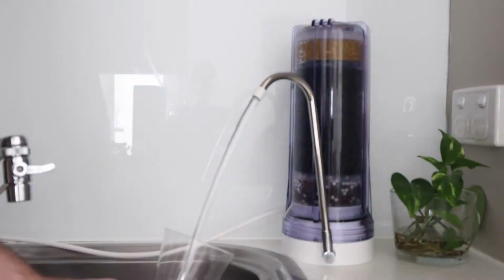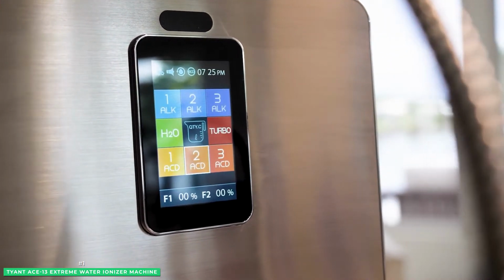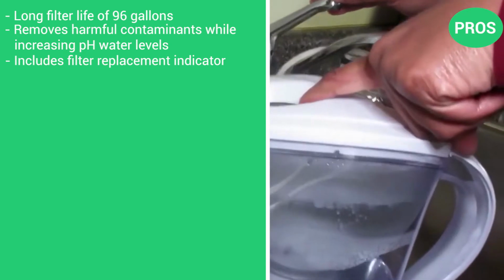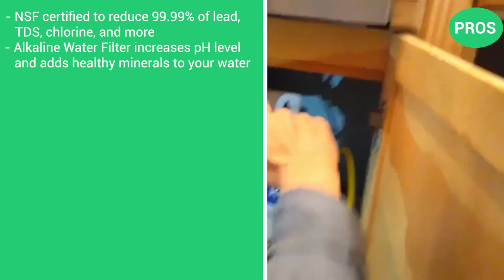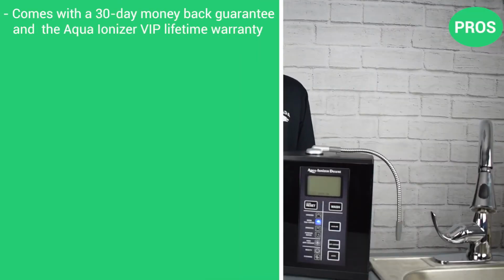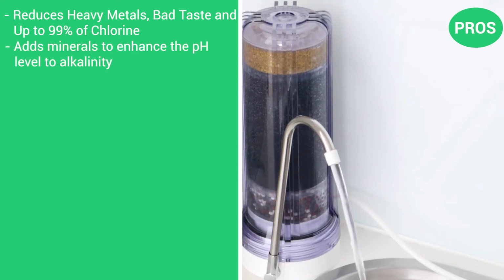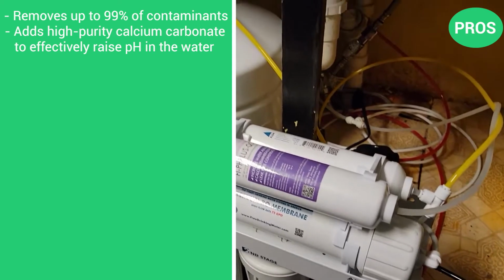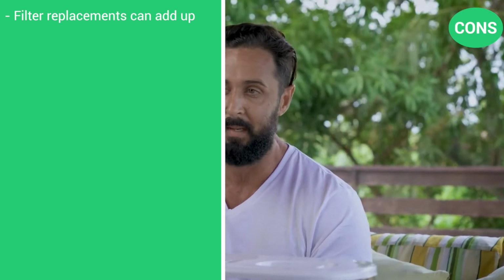BEST Alkaline Water Filter Review💧(Ultimate 2023 Guide)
👇 Direct Discounts For Freshnss Users On Alkaline Water Filters👇 0:00
1️⃣ Tyant ACE-13 Extreme Water Ionizer Machine 0:35
💥 On Amazon

2️⃣ Invigorated Water pH Restore Alkaline Water Pitcher 2:14

3️⃣ Express Water ROALK10DCG 10 Stage Reverse Osmosis System with Alkaline Water Filter for Added Essential Minerals 3:53

4️⃣ Aqua-Ionizer Pro Deluxe 9.5 Water Ionizer  5:43
💥 On Amazon

5️⃣ APEX MR-1050 Alkaline Countertop Water Filter 7:38

6️⃣ APEC Water Systems ROES-PH75 Essence Series Alkaline Mineral pH+ 6-Stage Reverse Osmosis Water Filter System 9:19

7️⃣ Invigorated Water pH Recharge 3F Alkaline Water Filter - Countertop Alkaline Water Filtration System 10:56

The benefits of drinking alkaline water on a regular basis are well known, but with all the water filter options springing up on the market, which one to choose? Which provides the best value?  Whether you are looking for an alkaline water pitcher, Alkaline RO system, or a water ionizer machine, we cover them all.

Our experts have researched and reviewed the seven top-rated alkaline water filters.  We’ll explain the differences between each model to find the best fit for your needs and get healthier drinking water.

As always, we’ll include exclusive direct discount prices in the description above.